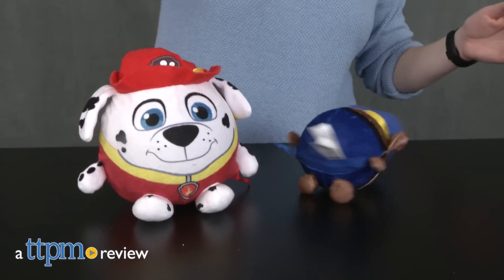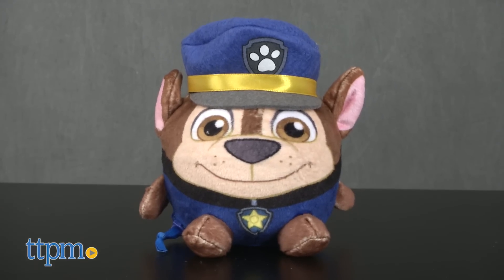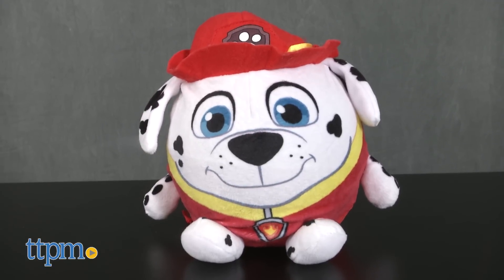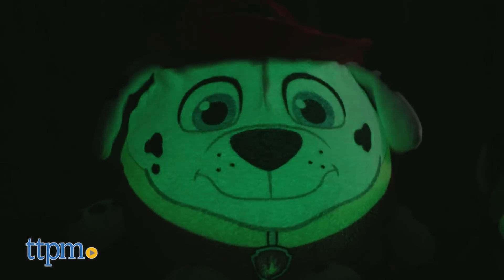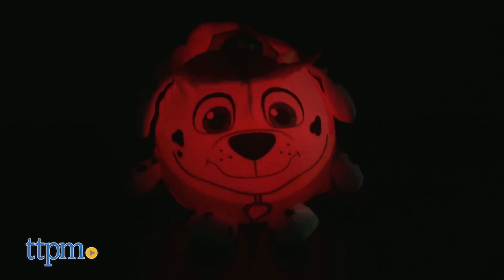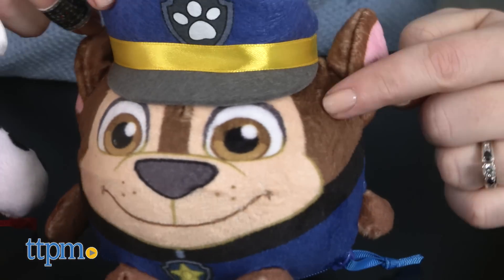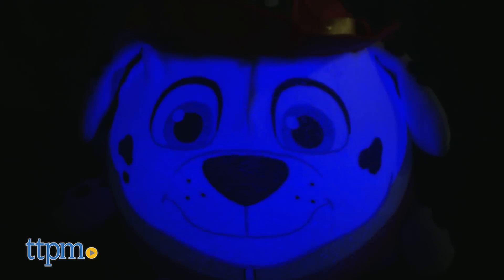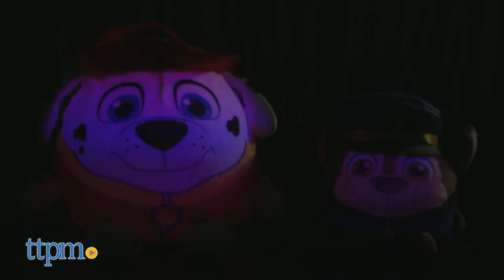Paw Patrol Glow Friends Marshall & Chase from Jakks Pacific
The Paw Patrol characters will keep guard in your room at night with the Paw Patrol Glow Friends! Featuring the characters of Marshall, Skye, Everest, and Chase! Watch Chase and Marshall light up and play sounds in this video! Each one comes in a small and large version! Fun nightlights for kids’ bedrooms! For full review and shopping info

Product Info: The Paw Patrol Glow Friends, featuring Chase and Marshall, are soft, round versions of the Paw Patrol characters from the Nickelodeon show. Each comes in a small or large version. The small ones light up, while the large ones light up and play sounds. Each is sold separately.